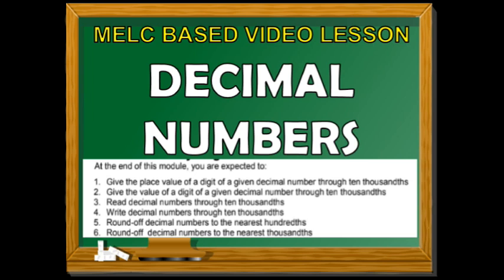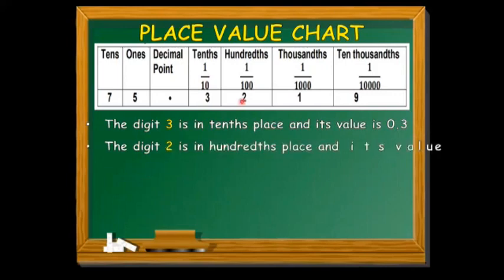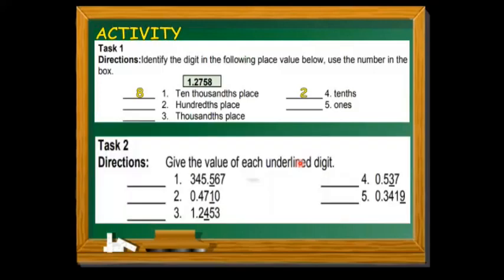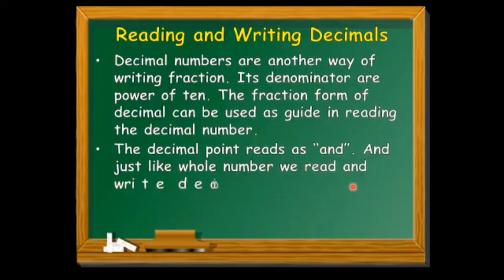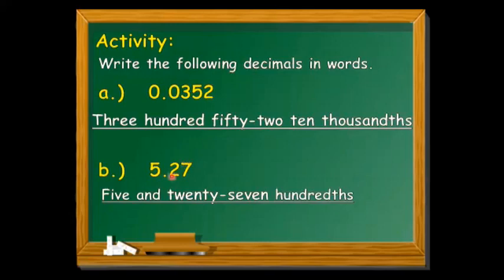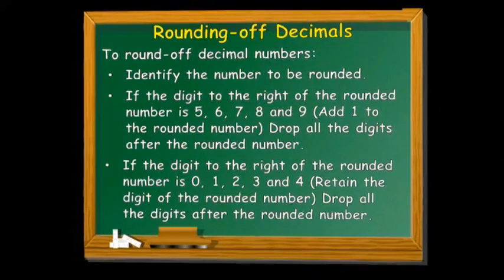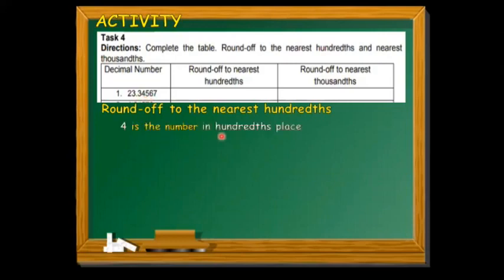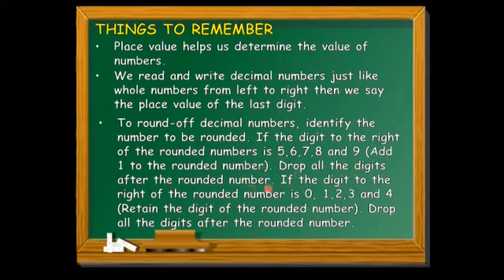DECIMAL NUMBERs (Q2-W1)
At the end of this video, you are expected to:
1. Give the place value of a digit of a given decimal number through ten thousandths
2. Give the value of a digit of a given decimal number through ten thousandths
3. Read decimal numbers through ten thousandths
4. Write decimal numbers through ten thousandths
5. Round-off decimal numbers to the nearest hundredths
6. Round-off decimal numbers to the nearest thousandths